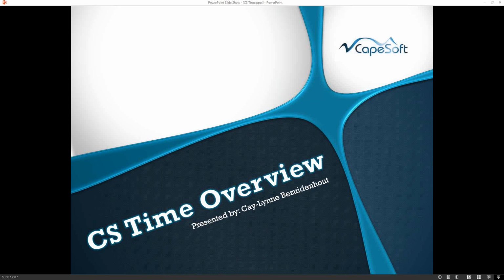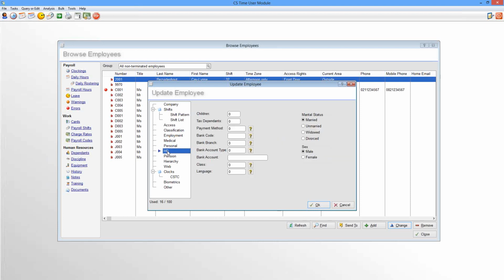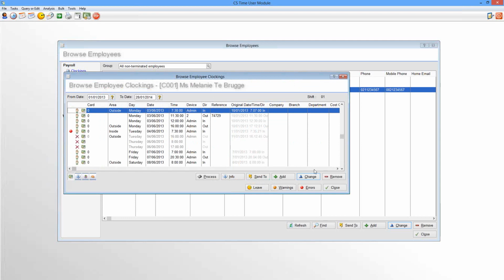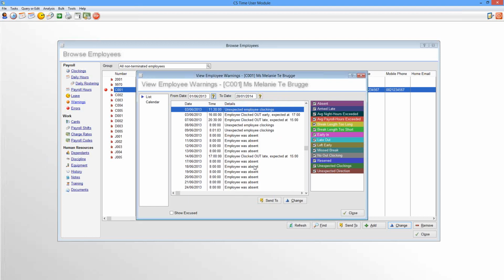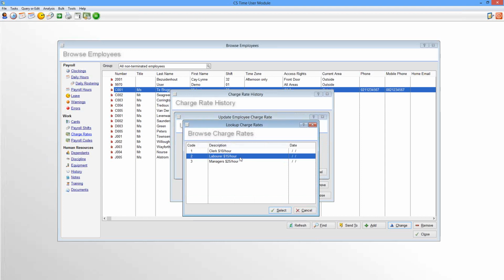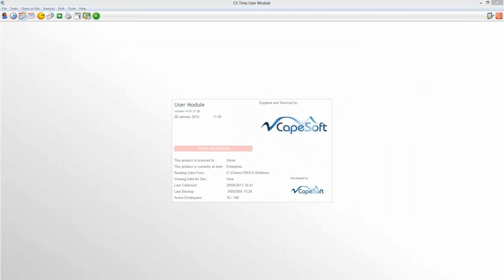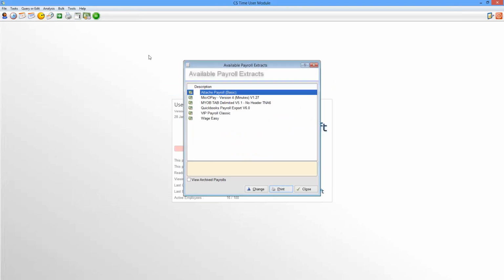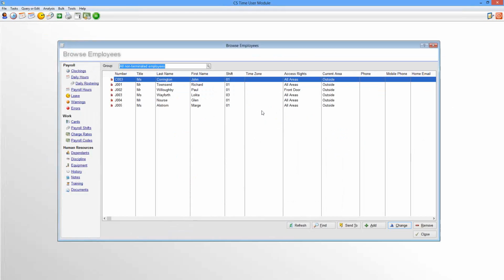CS Time Overview